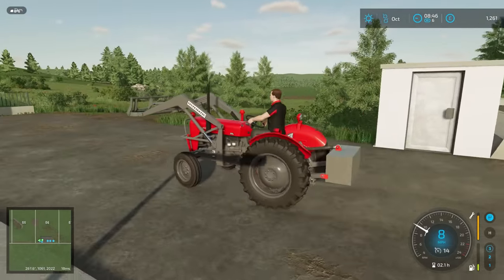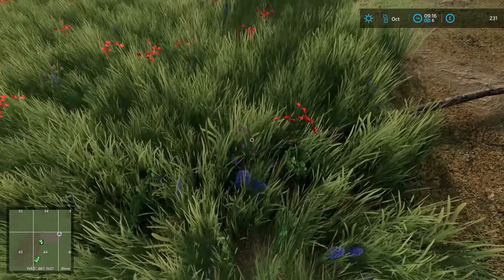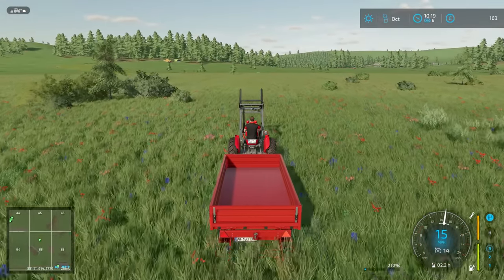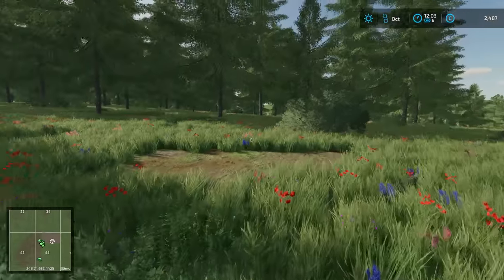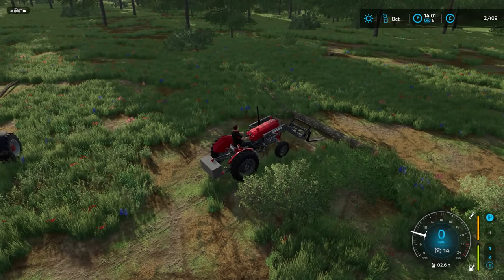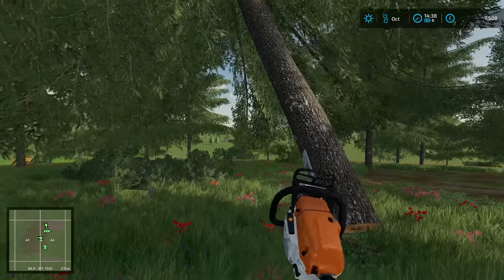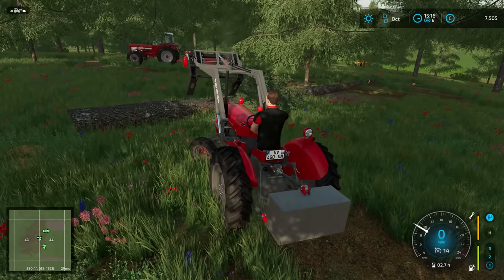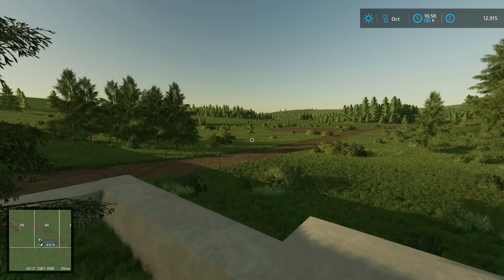NIGHTMARE IN THE WOODS | Survival Challenge Multiplayer | FS22 - Episode 3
Starting from Scratch on No man lands in a new series of Survival Challenge on Farming Simulator 22